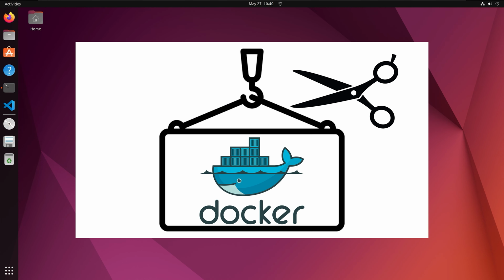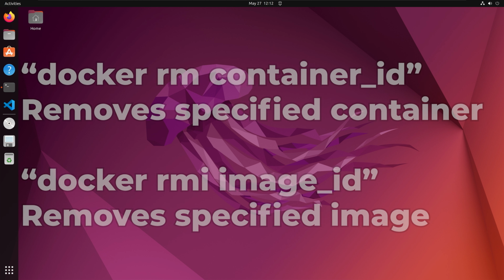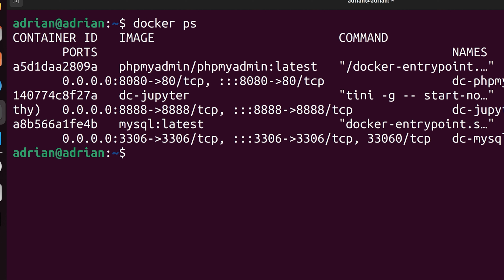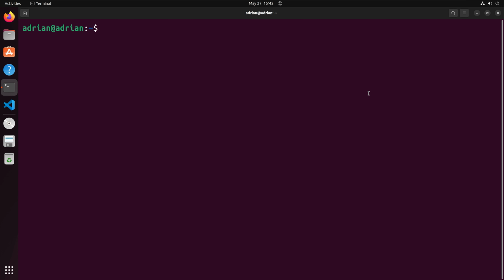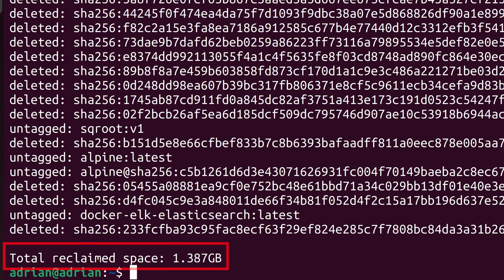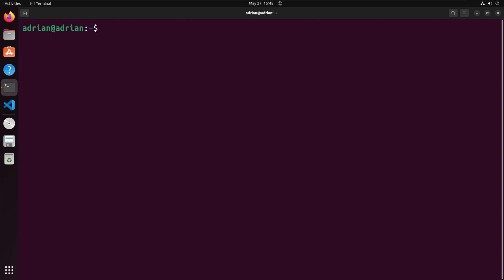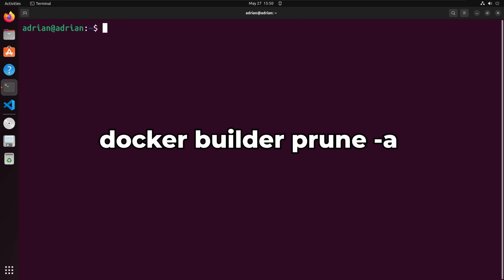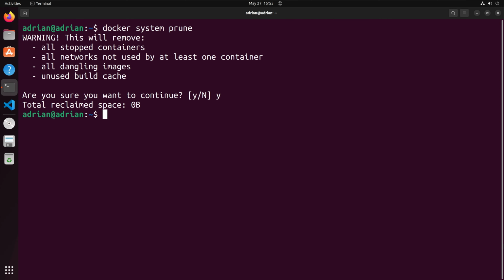Docker! Pruning Images, Containers and More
Tutorial on utilizing Docker's prune command to clean up unused Docker objects. Learn how to list the disk space Docker objects take up and how to prune unused Docker Objects.

|-Video Chapters-|
0:00 - Introduction